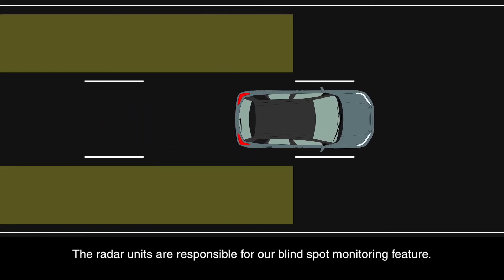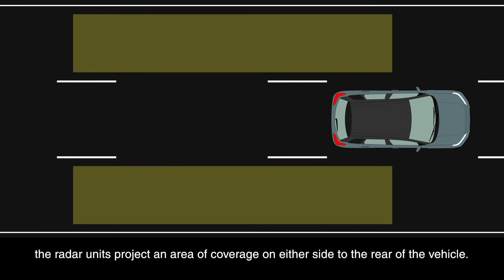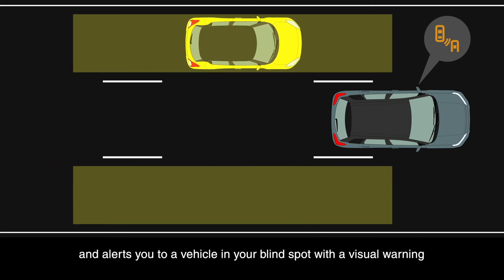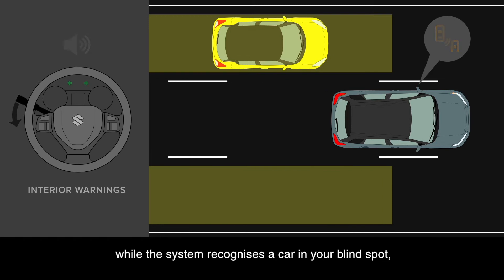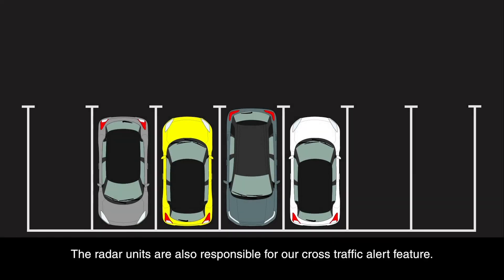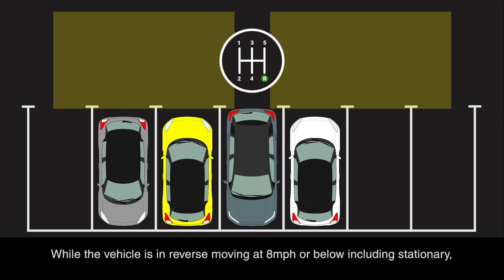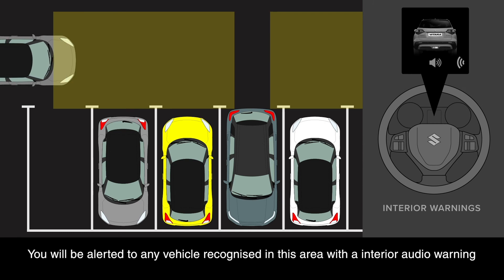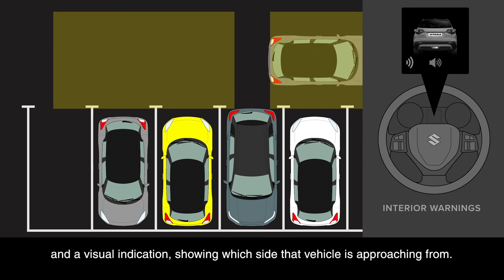Suzuki Blind Spot Monitor System| Get Suzuki Smart | Suzuki UK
Get Suzuki Smart and learn about the Suzuki Blind Spot Monitor system. Explore this advanced safety feature and keep your loved ones secure while driving.

It doesn't matter how careful a driver you are, you can't react to something which you can't see. This is why we have developed the Suzuki Blind Spot Monitor System. By utilising an array of radars surrounding your vehicle, the Suzuki Blind Spot Monitor System will alert you with both visual and audio warnings when there is another vehicle or object in your blind spot when driving, keeping you safe when changing lanes or reversing in a busy car park.